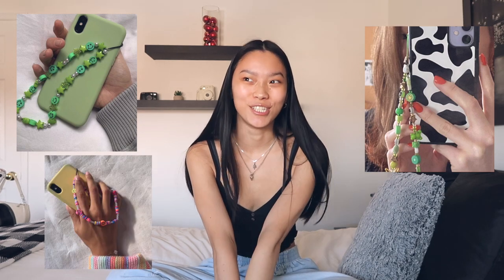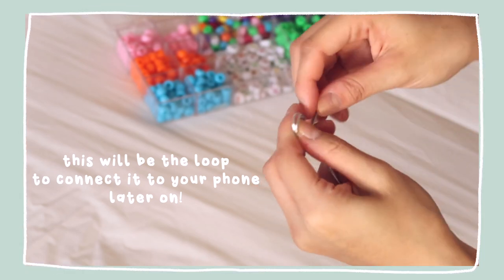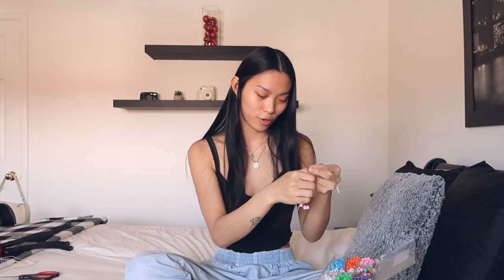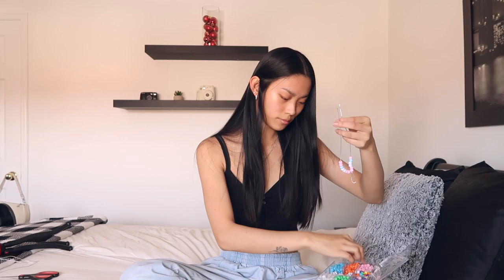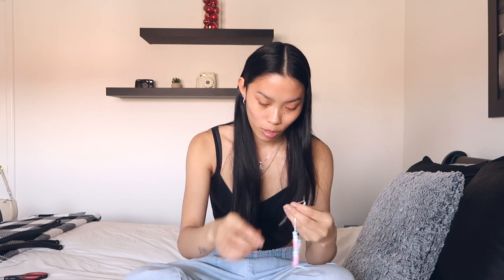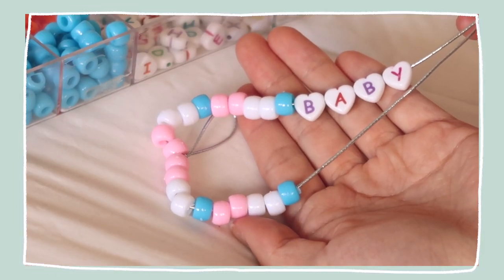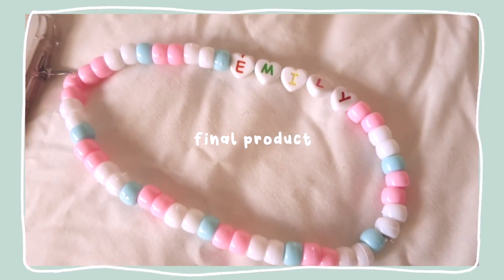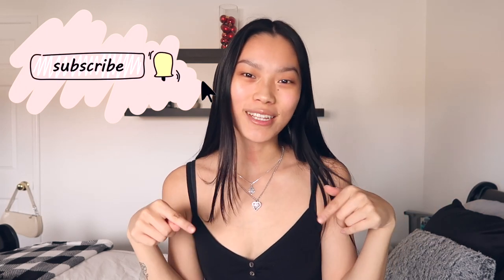let's make a beaded phone strap! | TESTING VIRAL TIKTOK DIYS ep.2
making the popular beaded phone strap! this is episode 2 of testing out viral tik tok diys!!
a super cute aesthetic diy as well!

these cute little beaded phone straps are super inspired by the korean beads market videos i've been seeing lately. along with how they started beaded mask straps/ bead mask straps, phone straps became the next thing!! they're also becoming super viral on tiktok! This is part of my series where i test viral tiktok diys! just like testing viral tiktok life hacks. these bead keychains are super cute and stylish hanging from your phone! this is a diy bead keychain tutorial! this is a super cute aesthetic diy!! let me know if you make your own!

Chapters:
00:00 - intro
00:28 - the pretty beads
00:36 - measuring the string
01:05 - the planning
01:17 - let's start beading
04:15 - tying the knot
04:39 - the final product
04:42 - attaching it to the phone
05:10 - how mine looks
05:14 - outro